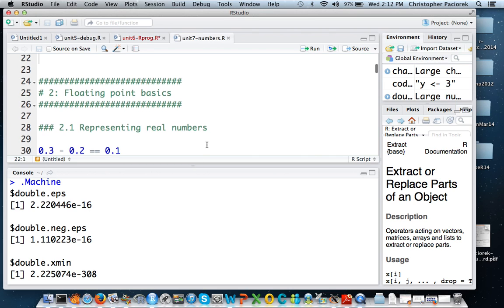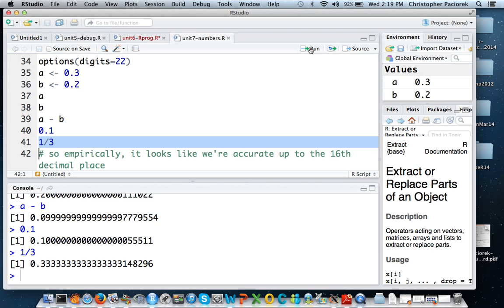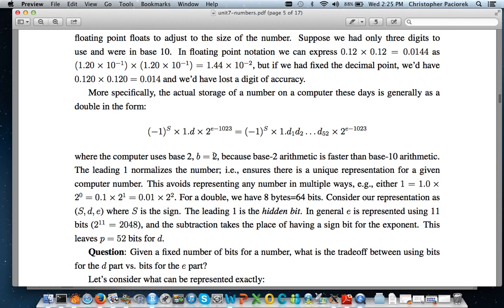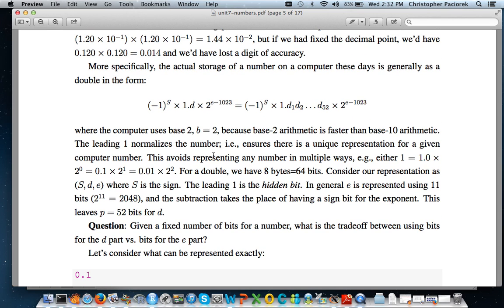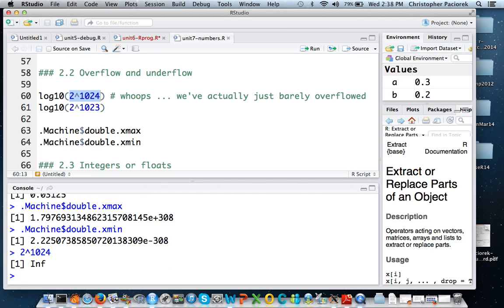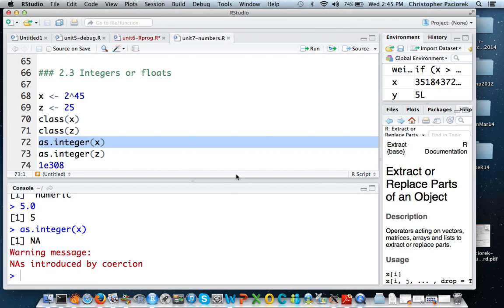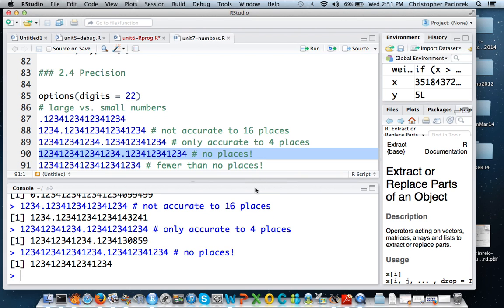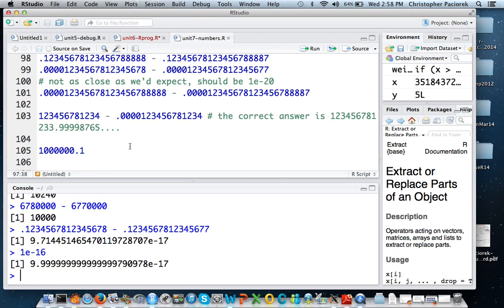stat243-fall-2014 Class 17